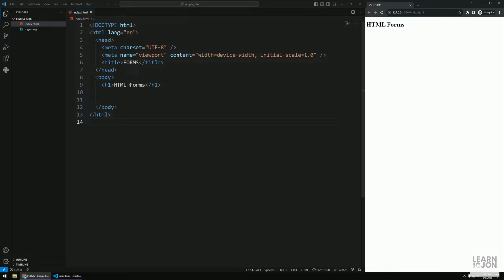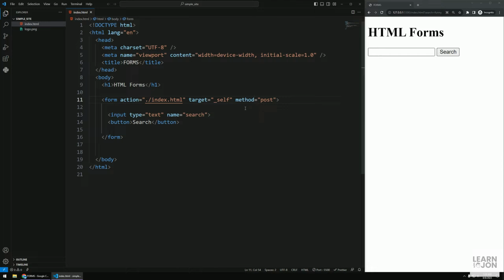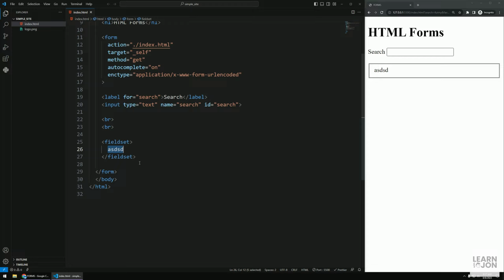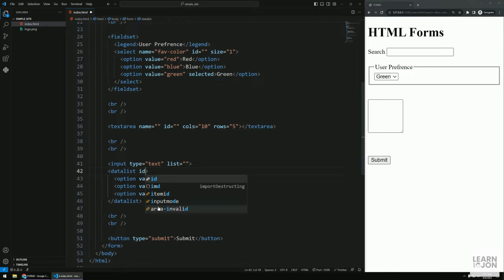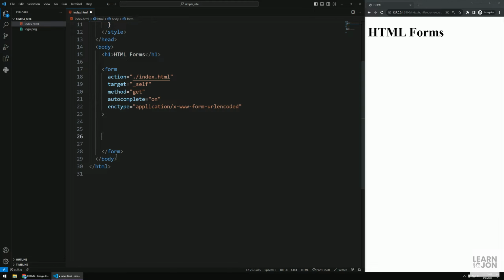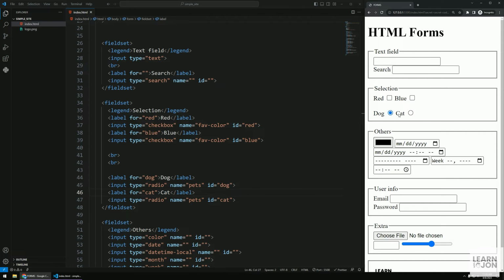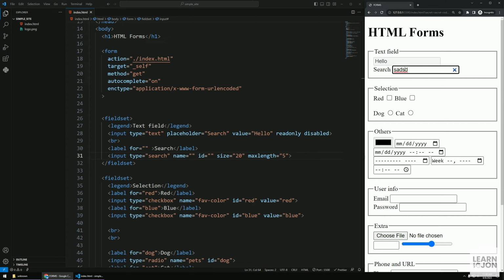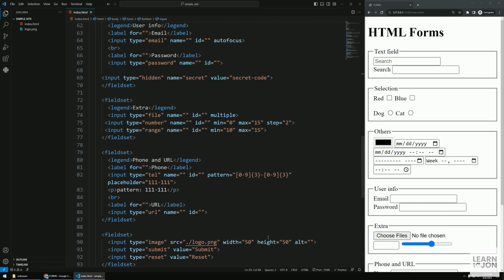Let's learn all about HTML FORMS in 2023 (Web Developer Path)